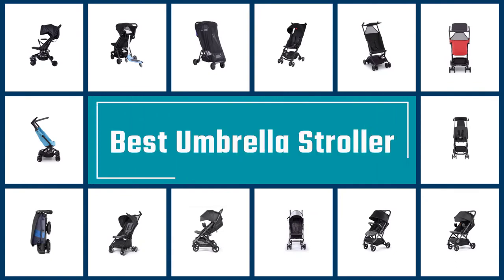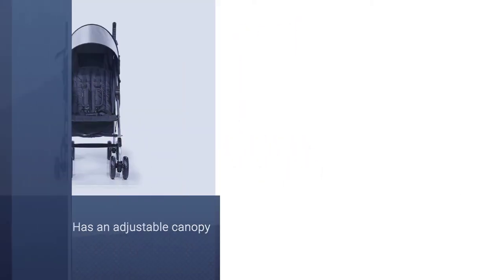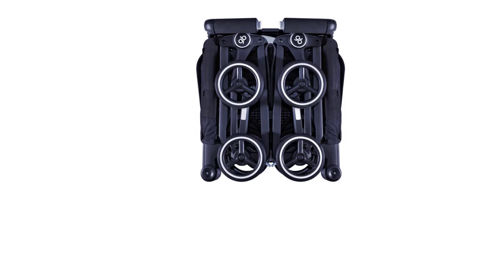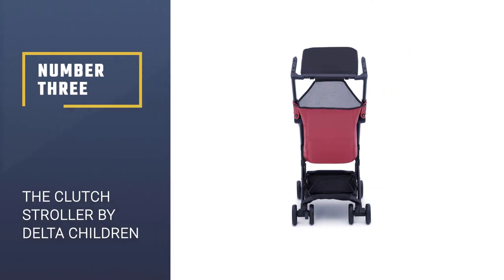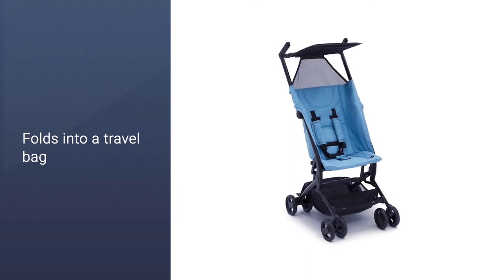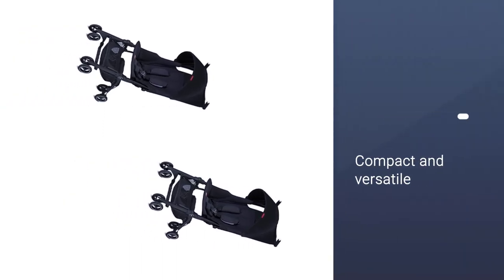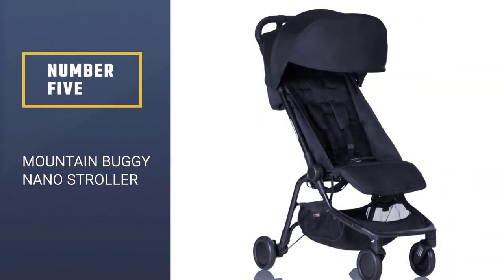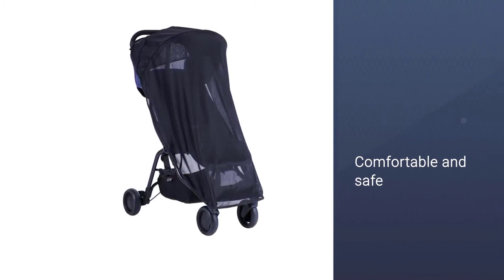Top 5 Best Umbrella Strollers Review in 2022 | See This Before You Buy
Here is the list of five best umbrella strollers:
1. 3D lite Black Convenience Stroller
2. Pockit Lightweight Stroller
3. The Clutch Stroller by Delta Children
4. GB Pockit Umbrella Stroller
5. Mountain Buggy Nano Stroller

🕕Timestamps🕕
0:43 - Introduction
0:50 - 3D lite Black Convenience Stroller
1:38 - Pockit Lightweight Stroller
2:29 - The Clutch Stroller by Delta Children
3:18 - GB Pockit Umbrella Stroller
4:07 - Mountain Buggy Nano Stroller

🤨 What is a umbrella stroller?
Umbrella strollers are lightweight, portable strollers that – you guessed it – look a bit like umbrellas when folded up. The umbrella stroller has a fabric seat and two curved handles, making it possible to fold down